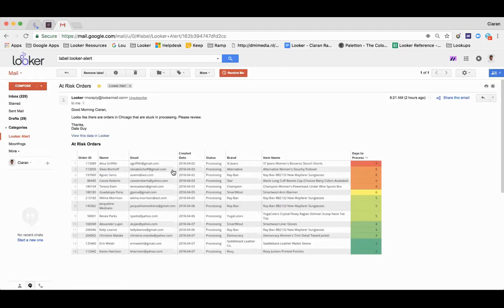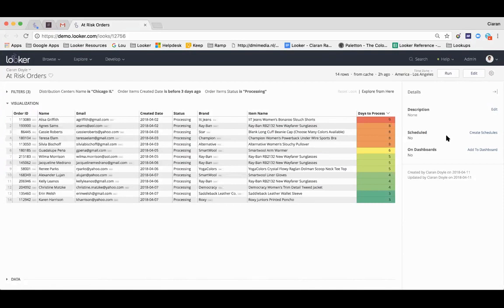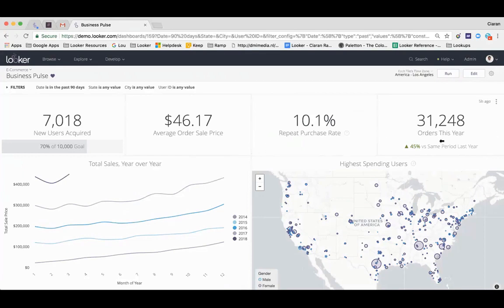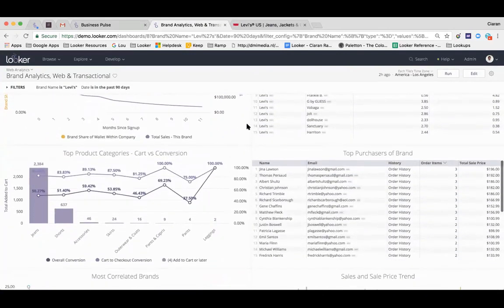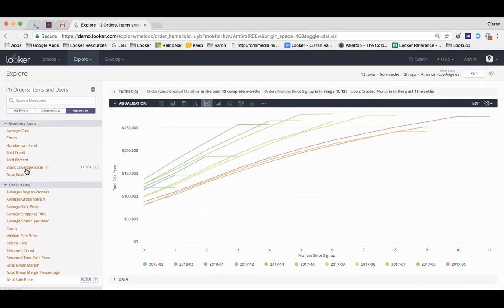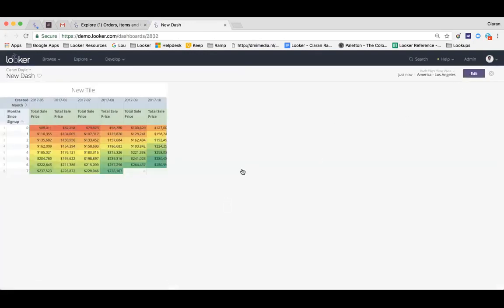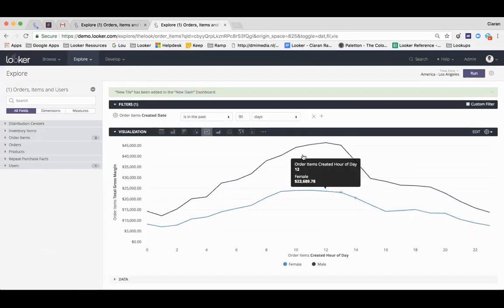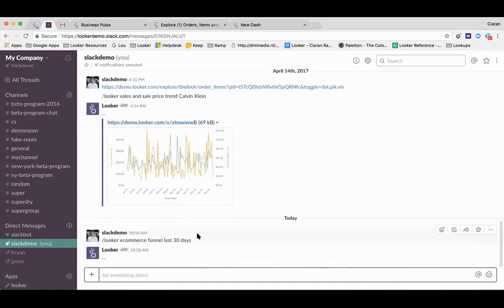Looker Demo and User Experience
Demo and User Experience from Looker's Data Analyst Ciarán Doyle